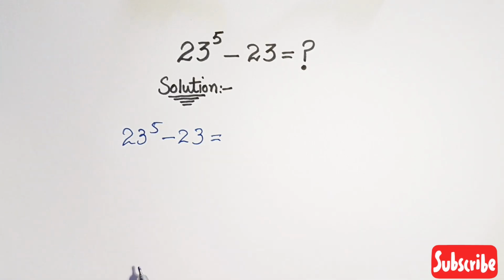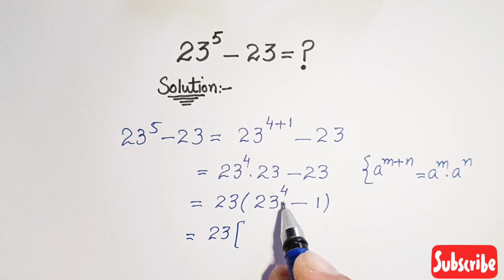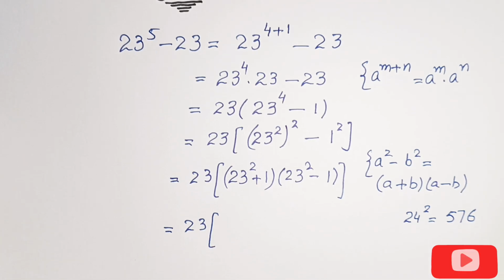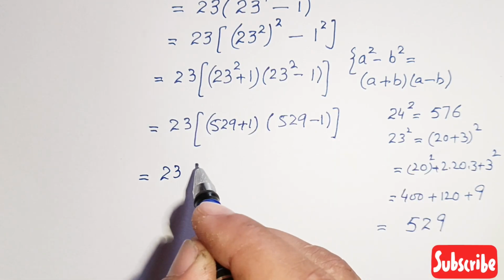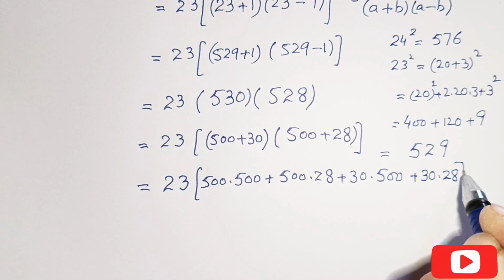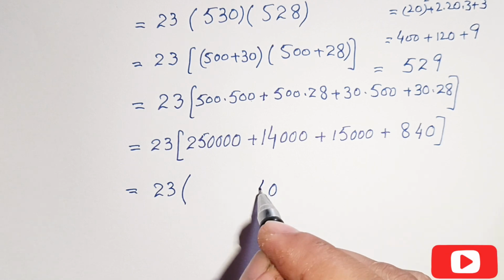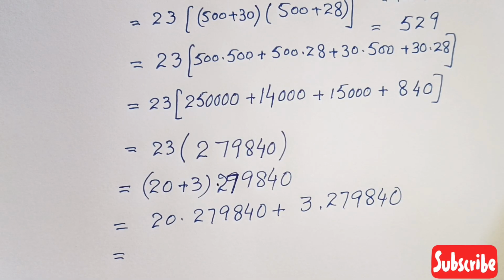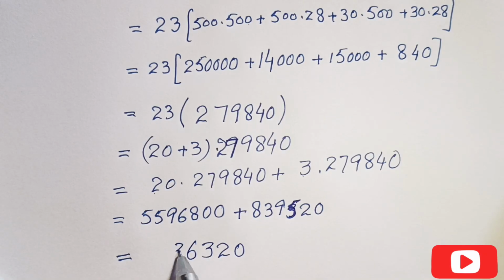United Kingdom l can you evaluate this? l Interesting Algebra Math Problem l Harvard University